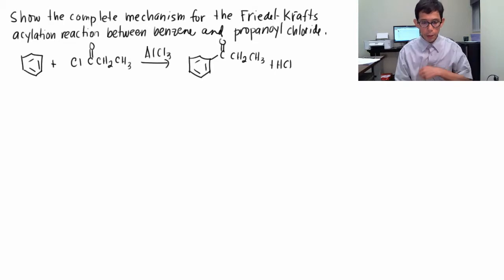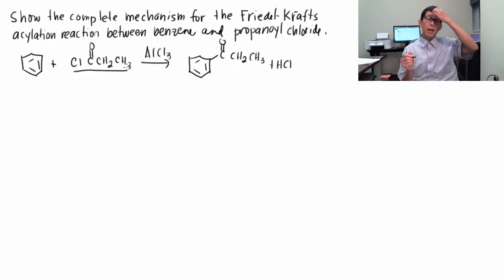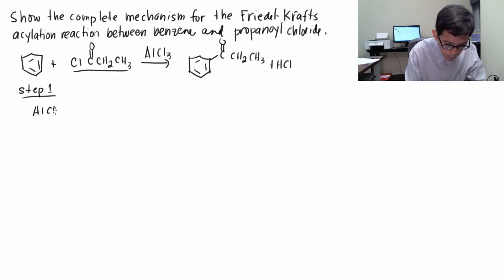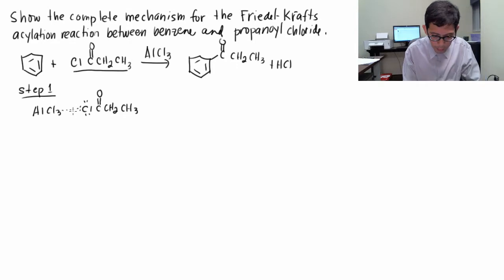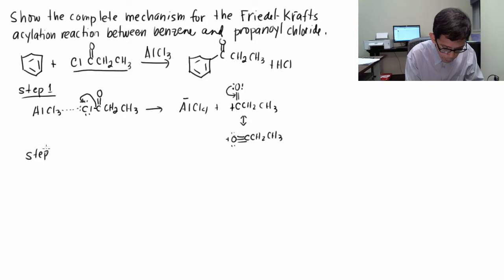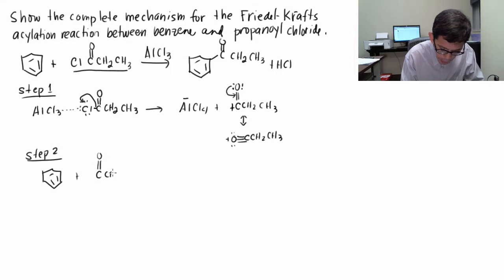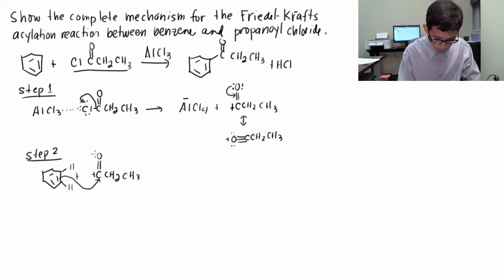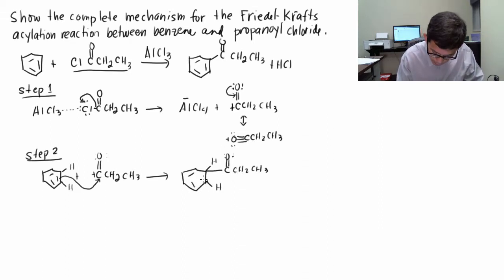Friedel-Krafts acylation, benzene and propanoyl chloride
Friedel-Krafts Acylation Reaction between benzene and propanoyl chloride